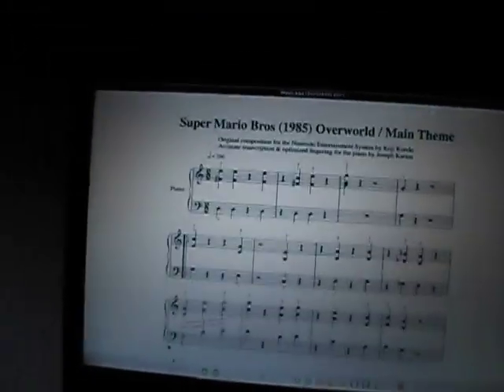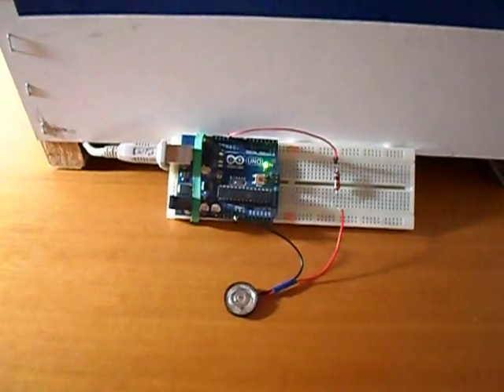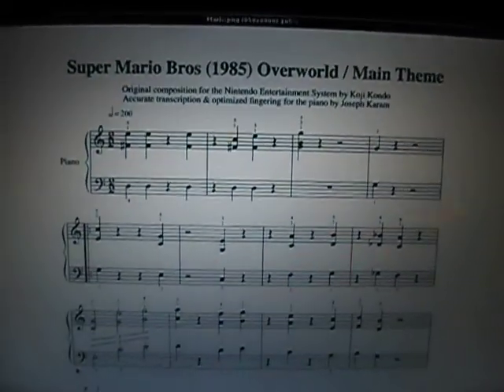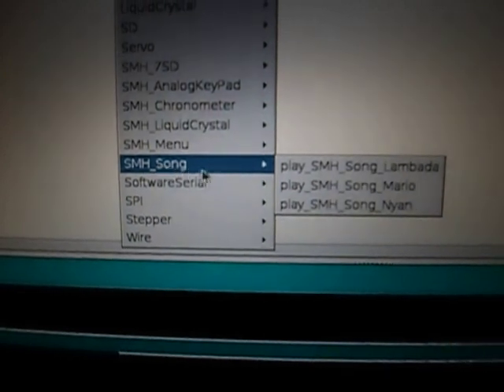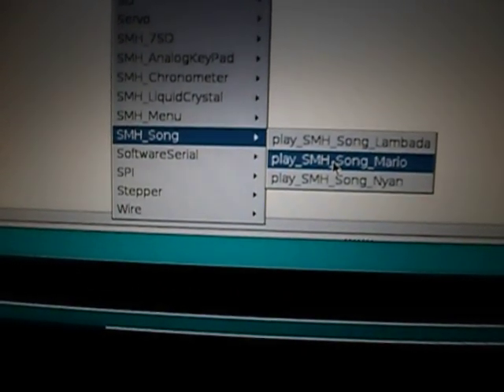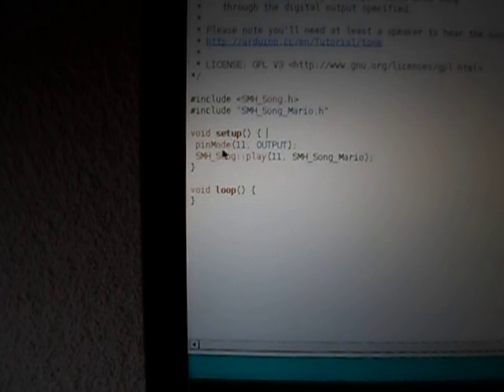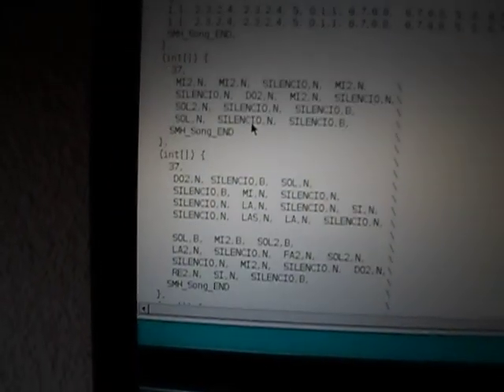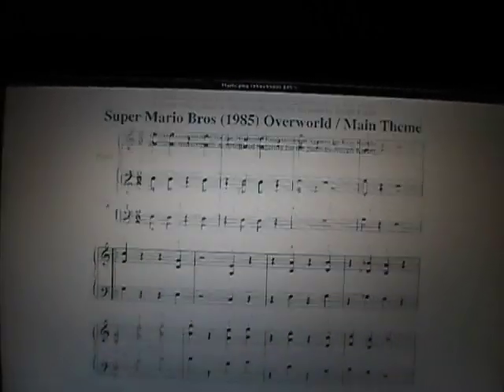HOWTO - Arduino Super Mario Bros (Main Theme) - SMH_Song Library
How to play the Super Mario Bros - Overworld song on your arduino with the help of the SMH_Song library (based on the tone library).

COMPONENTS:
1x arduino board.
1x 100 Ohm resistor
1x speaker 8 Ohm 0.08W